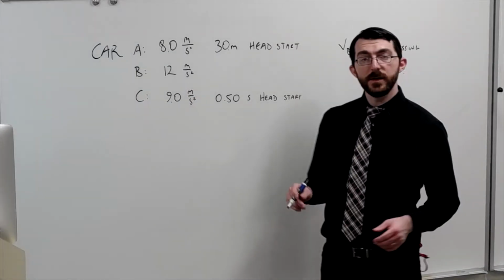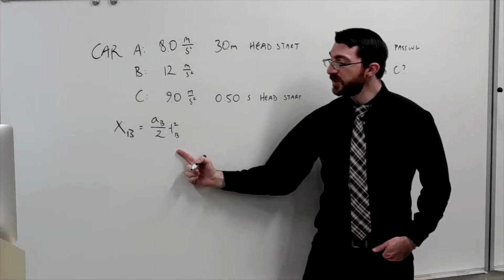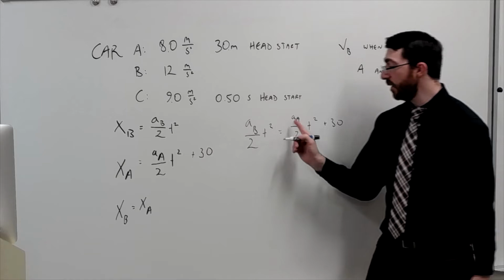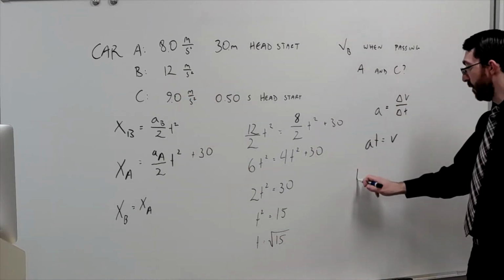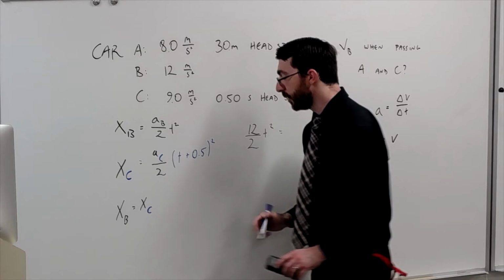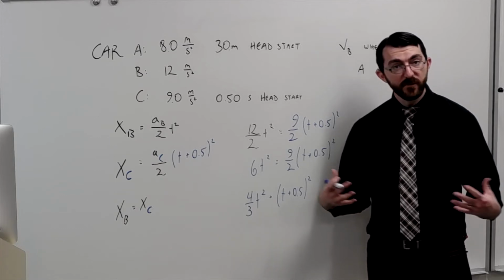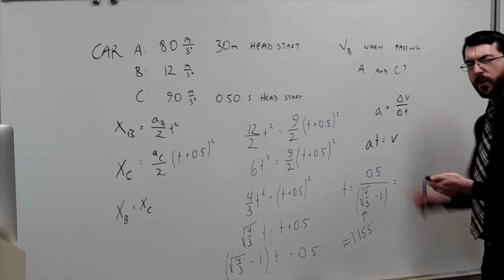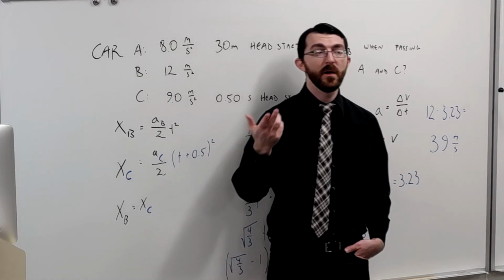Drag Race Physics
This video describes the question and gives a solution.